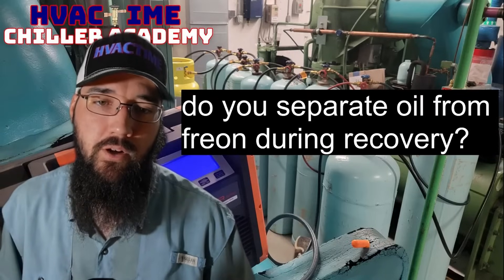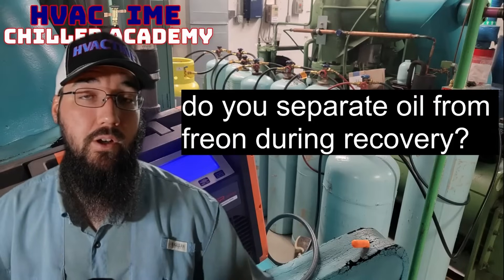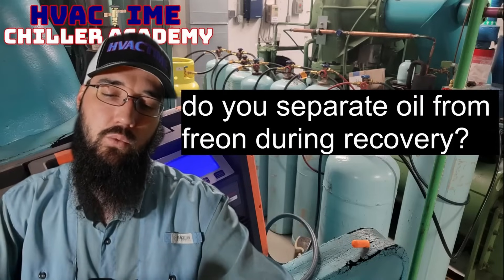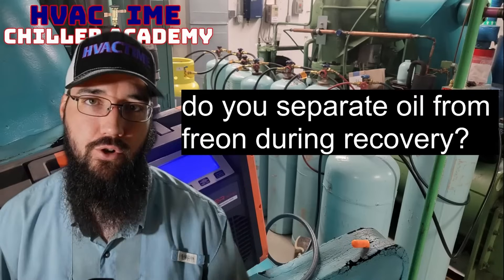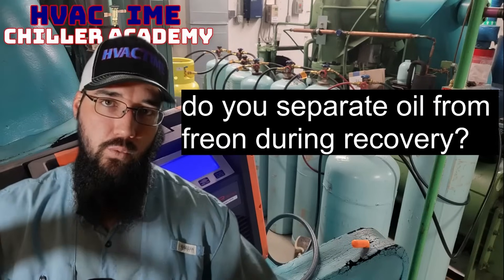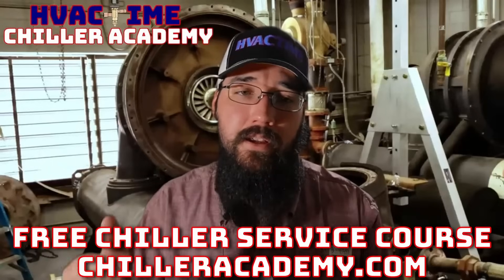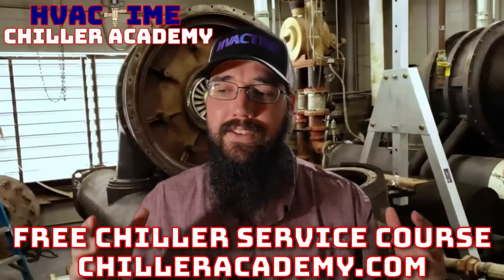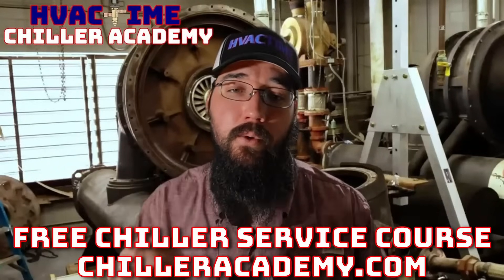Separate Oil from Ref in Chiller Recovery?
The best way I've been taught to separate oil from the refrigerant is to attempt to capture the bulk of the migrated oil into a specific cylinder. When it comes time to add refrigerant back to the chiller, the oil latent cylinder will be charged vapor only to boil the refrigerant off of the oil. This will leave the oil in the tank for disposal. Charging this oil back into the system can create an oil logged issue from startup, which is not ideal at all.